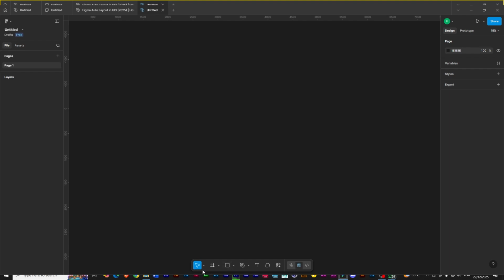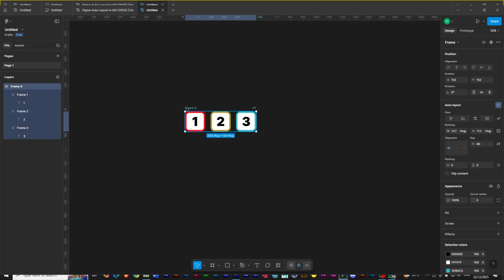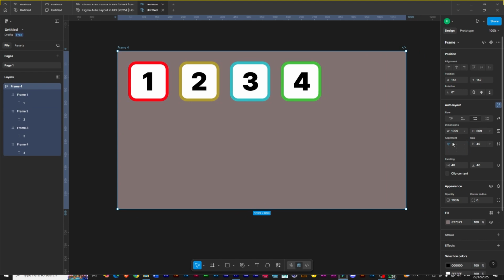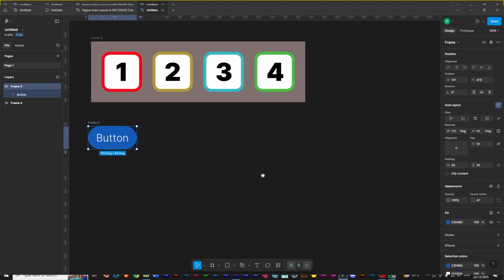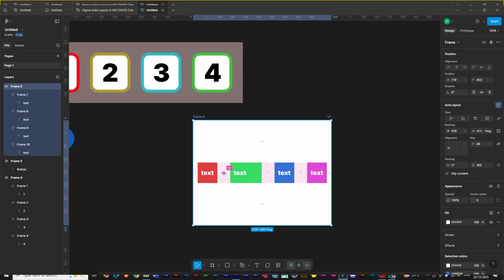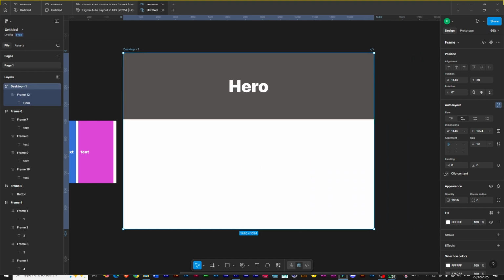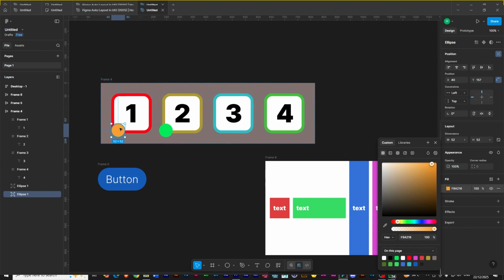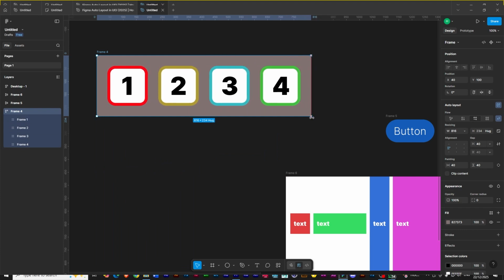Autolayout run-through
0:00 - Introduction
4:30 - AutoLayout Basics
5:33 - Duplicating elements
9:03 - Changing arrangements
11:53 - Dynamic properties
18:00 - Dimension variants
28:30 - Breaking rules
31:55 - Wrapping